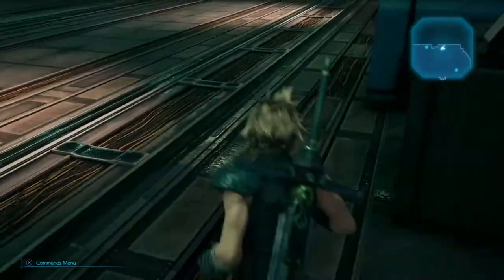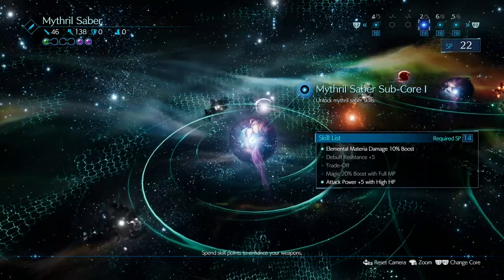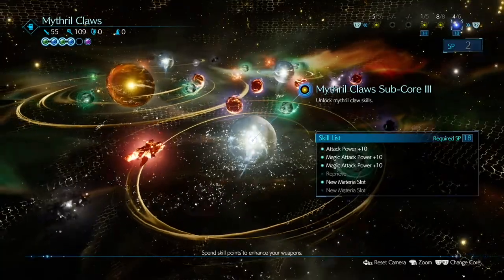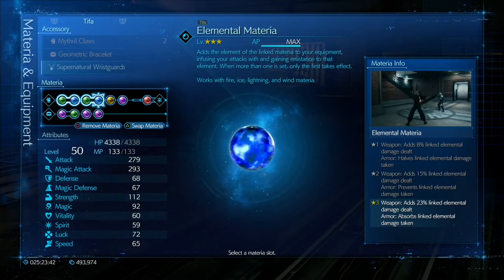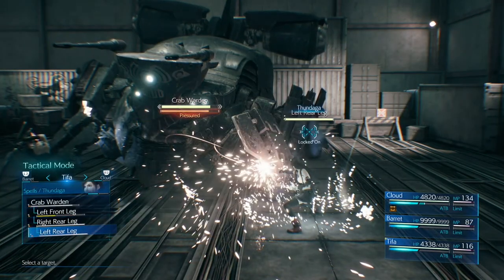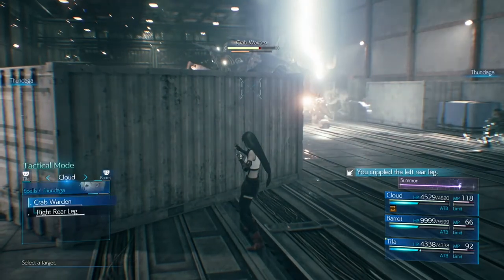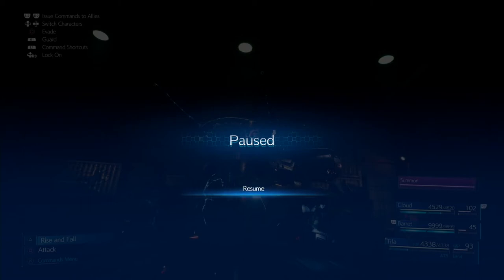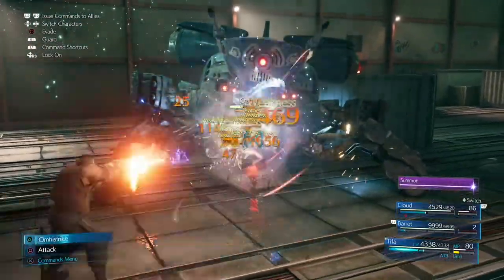FF7R - EASY WAY to defeat CRAB WARDEN on HARD mode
All explained in the vid with commentary, this is my BEGINNER'S GUIDE in Final Fantasy 7 Remake on how to defeat the Crab Warden on HARD mode easily! I showcase the build as well as my personal preferred method to beat her in 3-4 minutes.